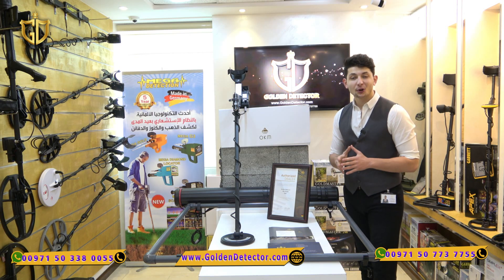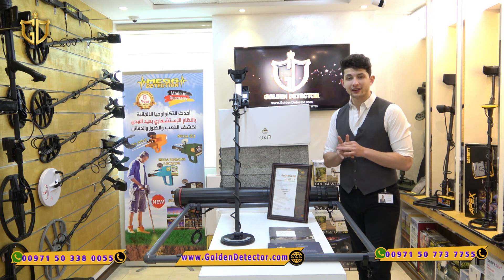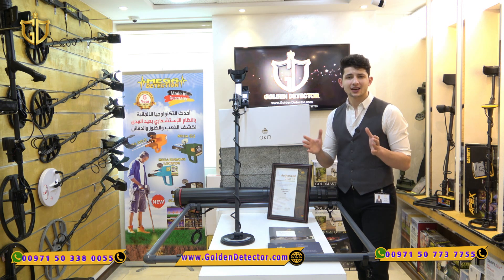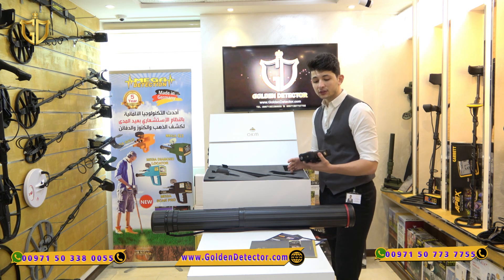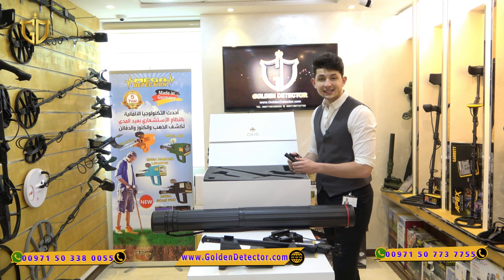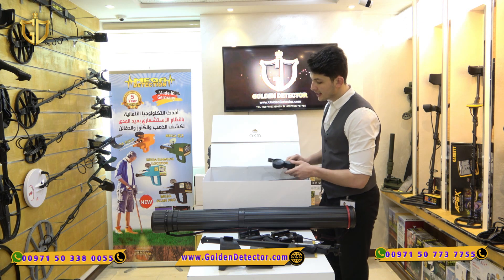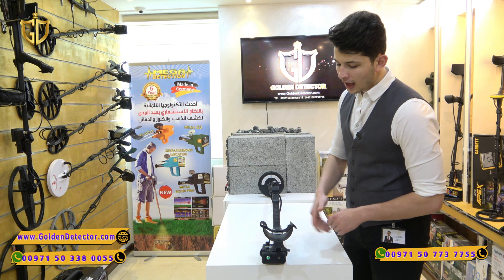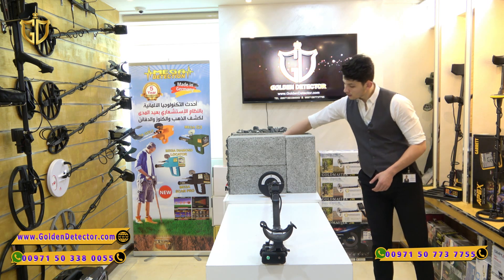OKM Pulse Nova | Metal Detector with Various Search Coils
Pulse Nova + metal detector is a new product from OKM, Germany released in 2021.

Pulse Nova + uses new enhanced pulse induction (PI) technology, famous for better performance

and more depth reach underground up to 3 meters, with more reliable results in comparison with

VLF metal detectors.

OKM Pulse Nova is a perfect choice for amateur and beginner prospectors as it is easy to handle

and use a metal detector with minimum controls but with professional-level performance in all-terrain.
Pulse Induction (PI) metal detector: developed for natural gold prospection and metal detection
Measuring depth: Down to 3 m (9.8 ft)
Depth Performance at a glance
Use cases: Ideal for natural gold seekers, militaria and industrial use
Detectable objects: Natural gold and metal objects of any size, developed to ignore unwanted trash such as scrap bottle caps or aluminum foil
Easy to use for inexperienced users and those familiar with PI detectors: only 2 preset controls for volume and sensitivity